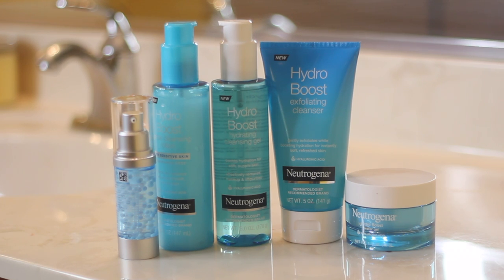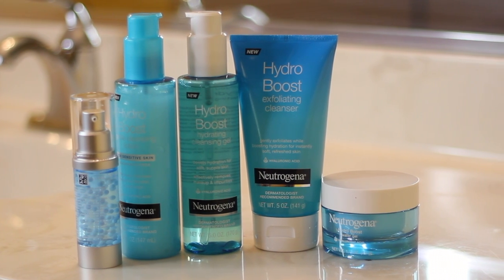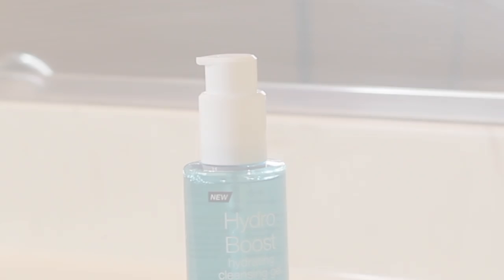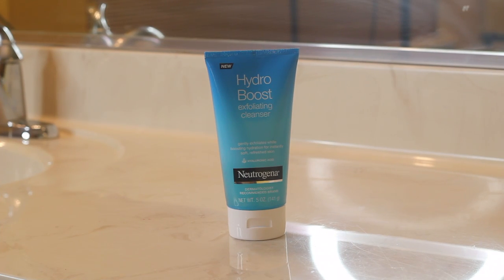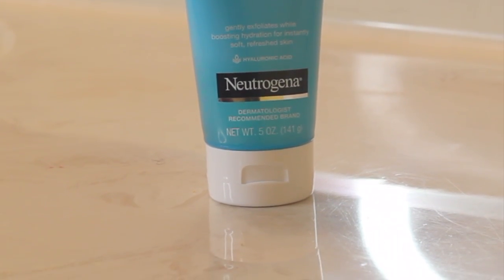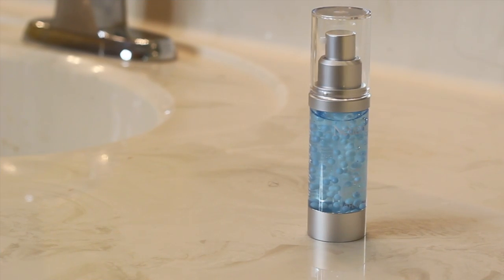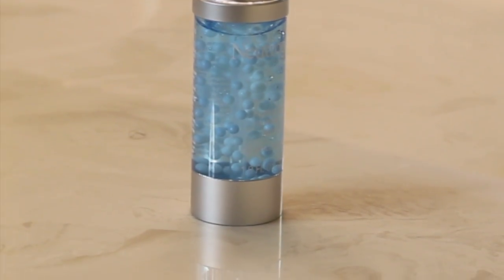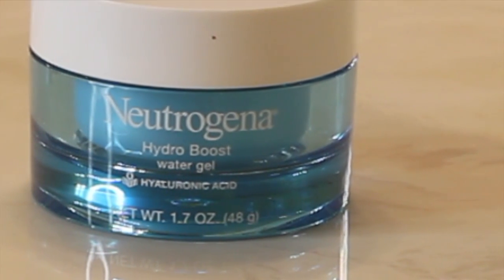Testing Out New SkinCare Line | Neutrogena Hydro Boost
Some other skincare lines I love
Bliss Rose Gold

Kiehls face masks

Curology personalized treatments

In this video, I am testing out the Hydro Boost skin care line from Neutrogena.

Purchase these products here
Hydro Boost Gentle Cleansing Lotion

Hydro Boost Exfoliating Cleanser

Deep Clean® Purifying Cooling Gel Scrub

Hydro Boost Multivitamin Booster

Hydro Boost Water Gel

My Favs
Hair Products

FTC: Not Sponsored. Products sent to me for free from Neutrogena.